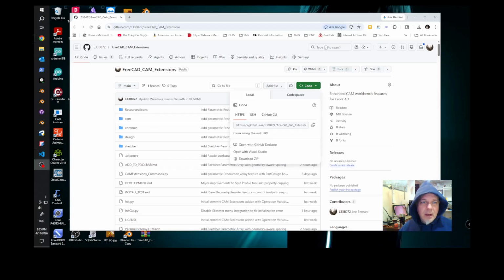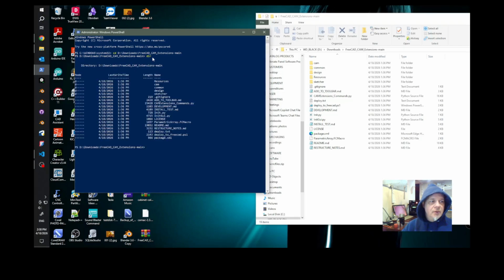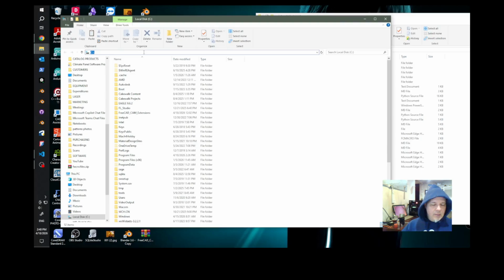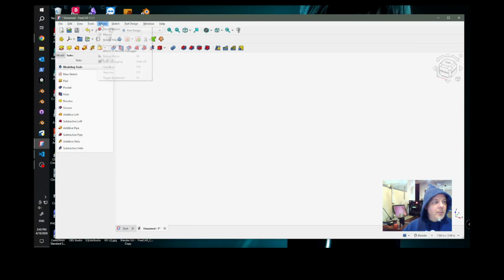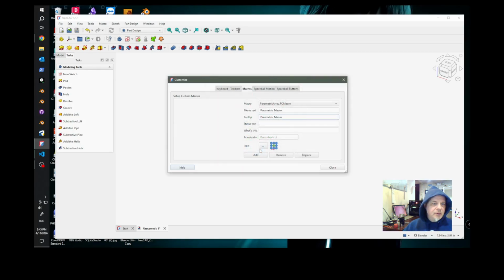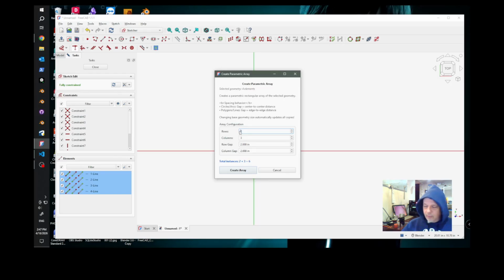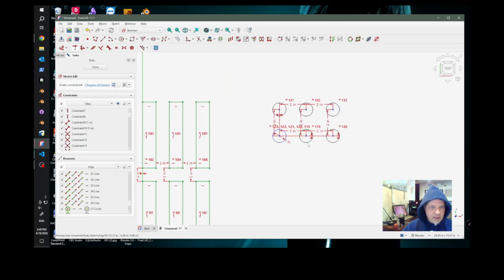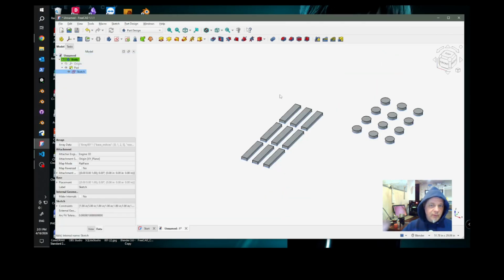Vid-4: FreeCAD Extension Parametric Array tool for Sketcher Installing CAM Extensions Tool For CNC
The parametric array tool allows you to update the array sketch and have follow-through to the padding of parts. I wrote this code extension and you can download it and install it free.

Designing for Large CNC machine cutting tool paths with multiple parts or shapes and having control over the main file without having to rewrite the document from scratch is useful for Production CNC environments.

Create a custom menu in FreeCAD

Add a Macro

I hope the tool is useful and helpful for you!

Lee